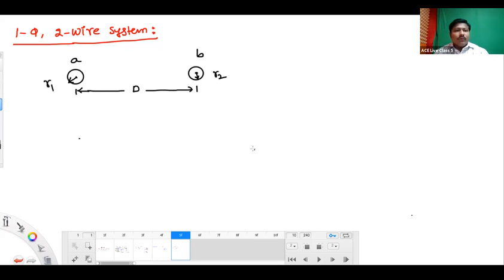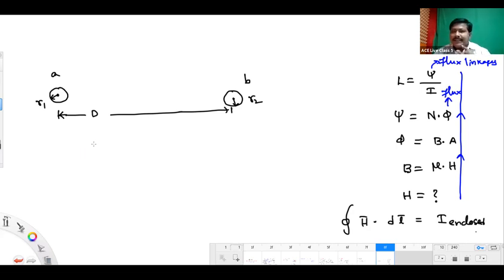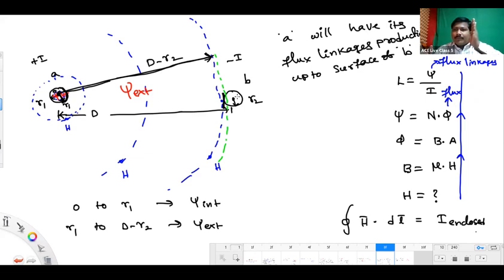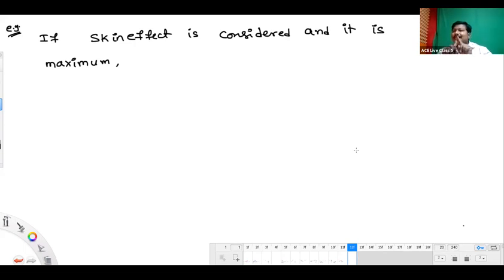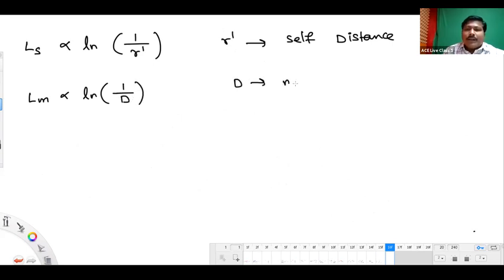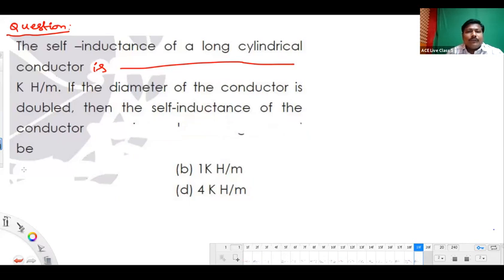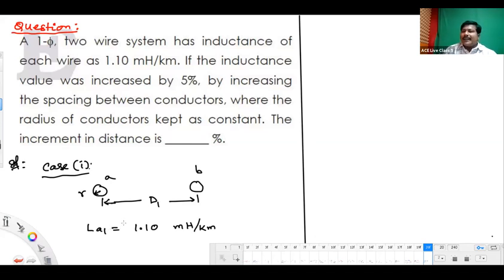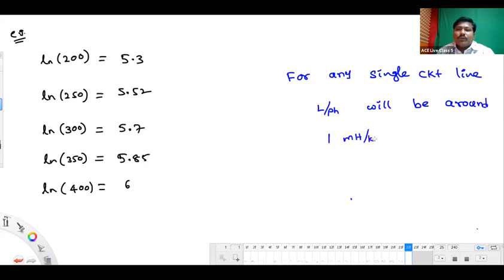T & D day 4